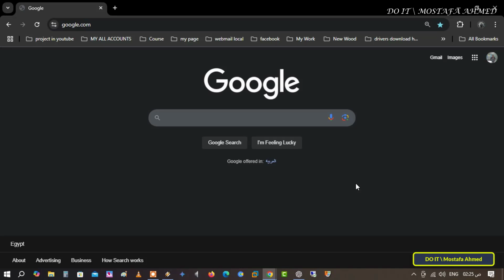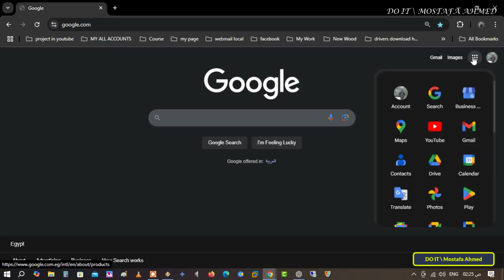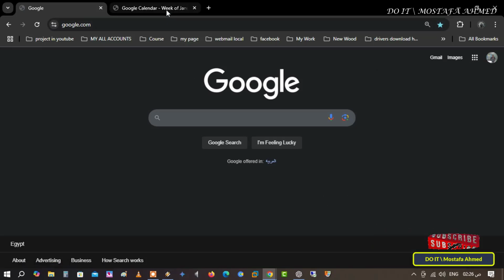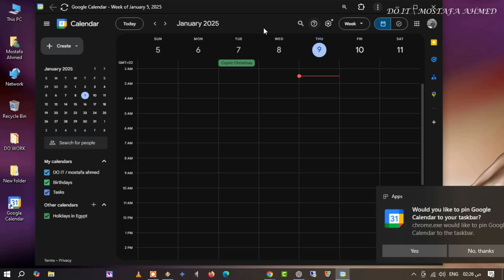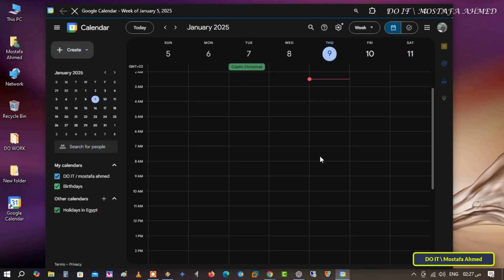How to Set Up Google Calendar as an App on Your Computer | Easily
In this tutorial I will show you how to install Google Calendar as an application on your computer and pin it to the taskbar for quick access. Google Calendar is an essential tool for managing your schedule, and this tutorial will help you streamline your workflow by turning it into a desktop application. You don't need to open a browser every time - your calendar will now be just a click away. ➡ The steps are very simple. Follow the video and I am waiting for any inquiries in the comments.
How to Install Google Calendar App on Your Computer,
How to Pin Google Calendar App on taskbar,
Easily Add Google Calendar to Your PC as a Desktop App,
How to Install Google Calender As a Desktop App on Your Computer,
Turn Google Calendar into a Desktop App for Your PC,
Set Up Google Calendar as an App,
Google Calendar desktop app,
How to Create Google Calendar Shortcut on Your Desktop.
How to install Google Calendar App on Windows PC,
Pin Google Calendar to the taskbar on Windows PC,
Google Calendar taskbar app tutorial,
How to Access Google Calendar from desktop,
How to Download Google Calendar App on computer,
Easy way to install Google Calendar on PC,
How to Use Google Calendar as an app,
Steps to install Google Calendar app on Windows 11,
Install Google Calendar App on laptop,
Google Calendar browser shortcut to taskbar,
Open Google Calendar without browser,
How to Put Google Calendar on Desktop in Windows 11 / 10,